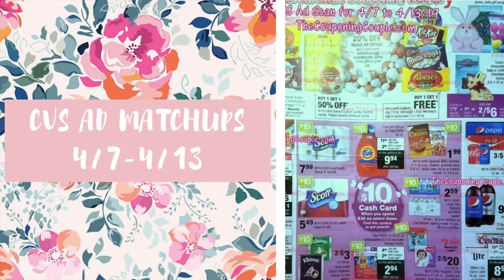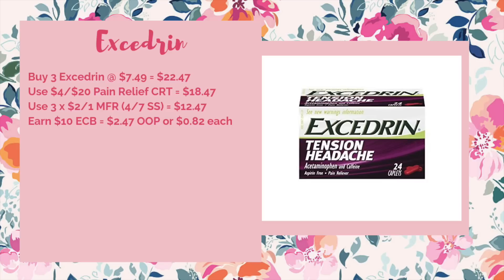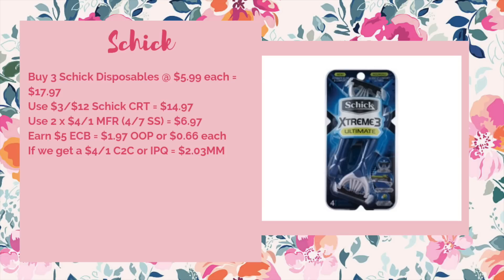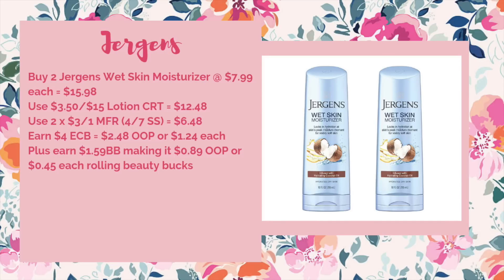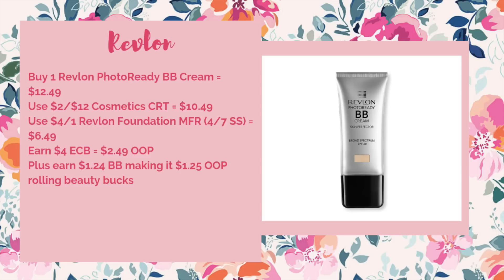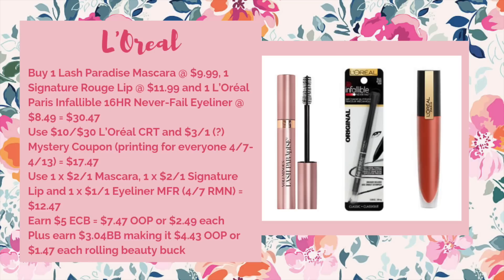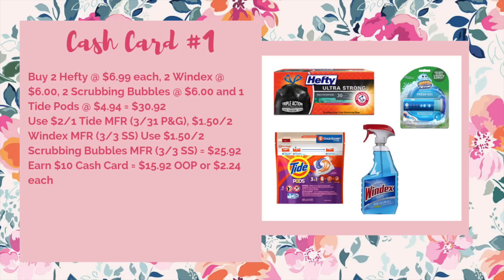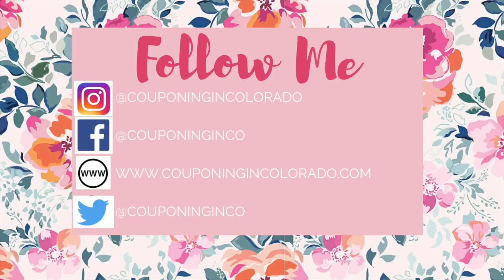CVS Ad Matchups 4/7-4/13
In this video I share with you early matchups for the ad preview for CVS for the week 4/7-4/13.